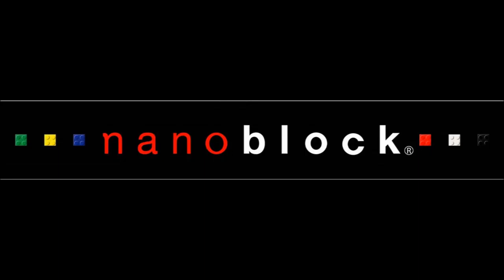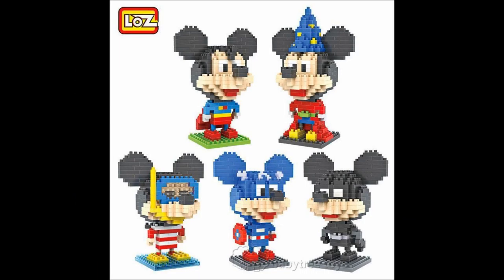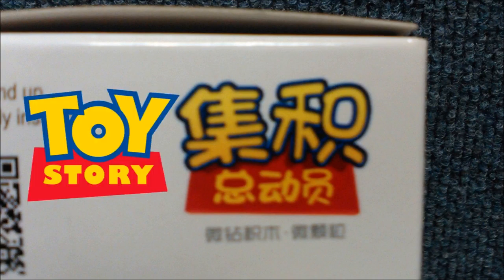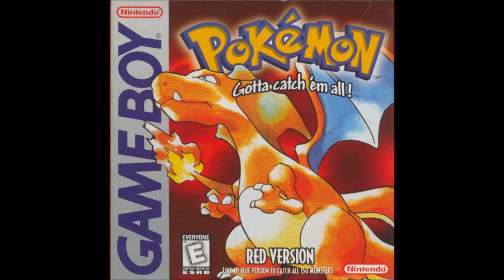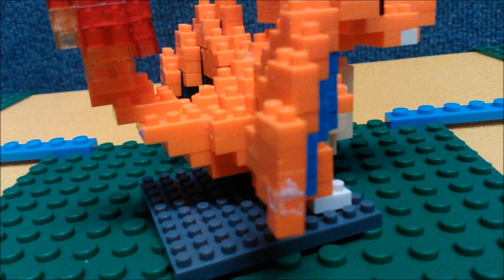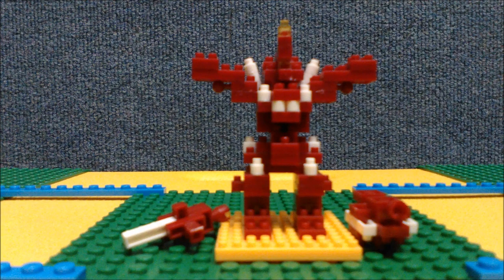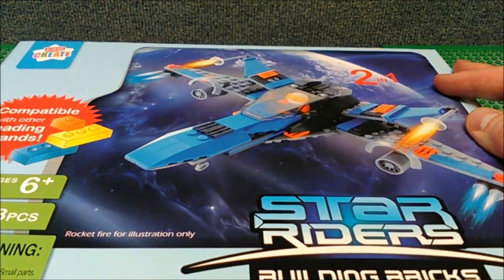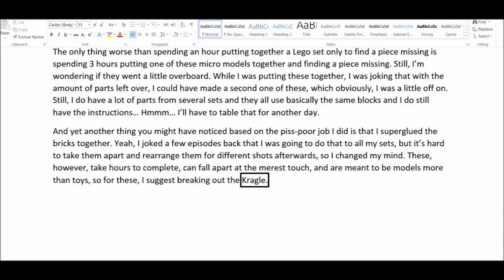(OLD)Nanoblock/LOZ Diamond Blocks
ORIGINAL DESCRIPTION: Who says building blocks are just toys? Or that you have to ask permission before ripping a popular line off?